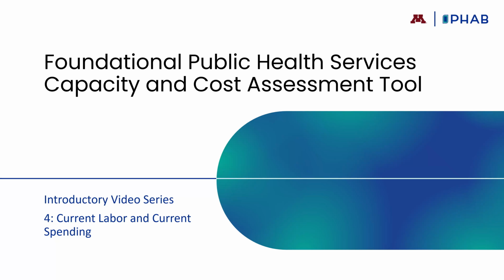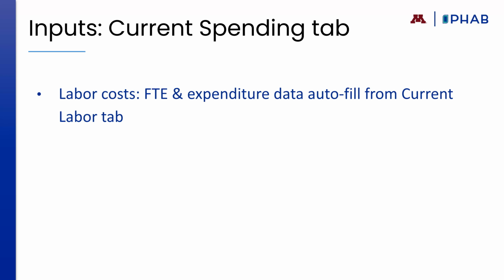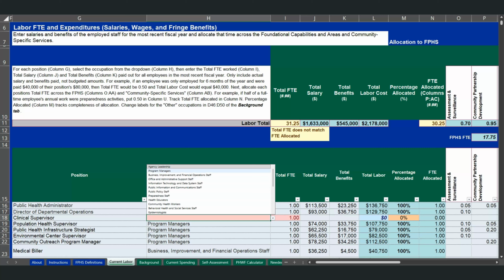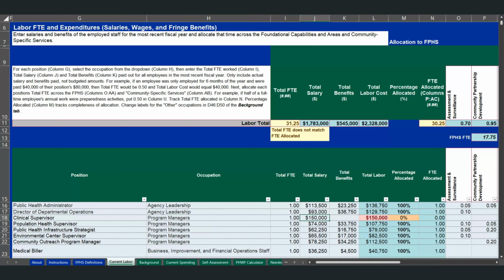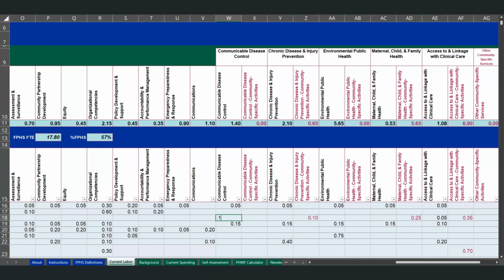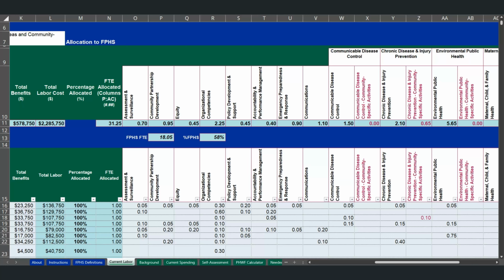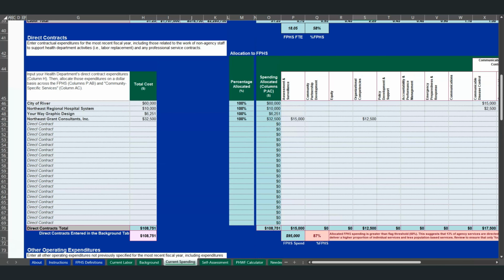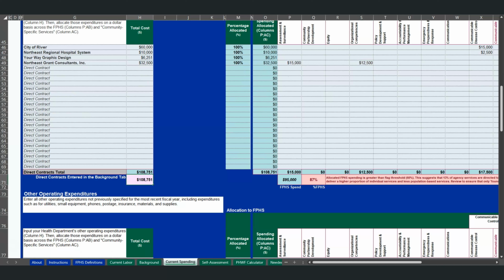FPHS Capacity and Cost Assessment: Current Labor and Spending (Part 4)